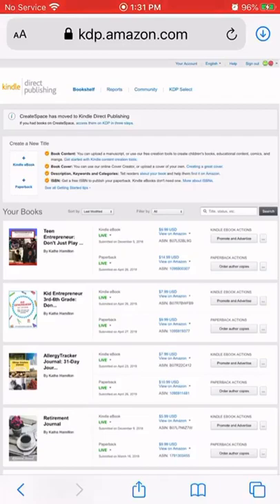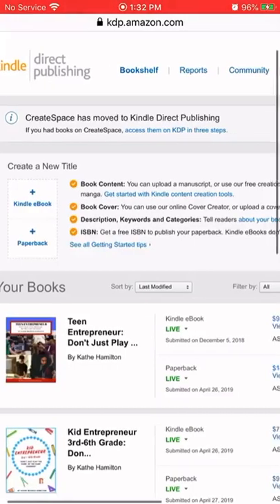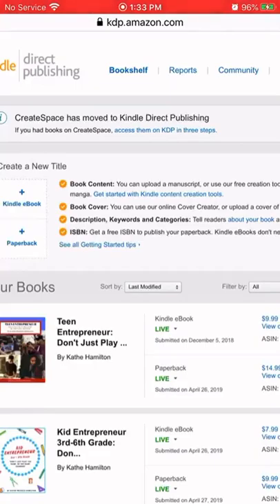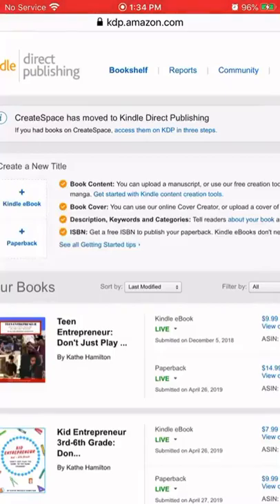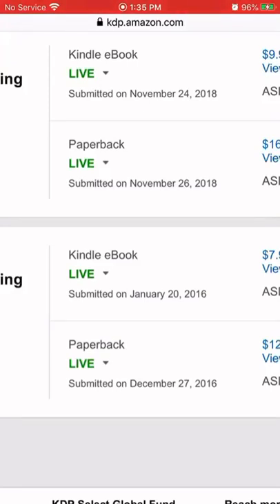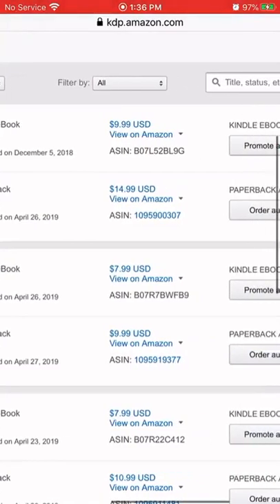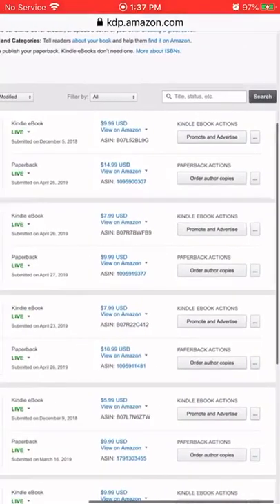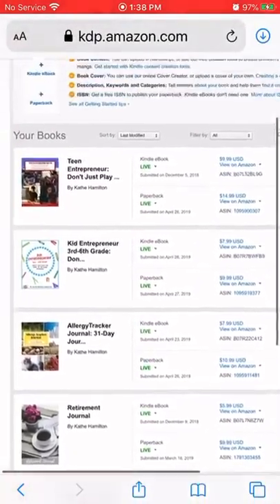What it looks like AFTER you publish on Amazon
What does it look like after you publish your book 📖 on Amazon? Here’s a sneak peek behind the scenes of my author account 👀.

What questions 🤔 might you have about publishing on Amazon? 👇🏽

Are you looking for more information or resources? Check-out my full catalog of online classes or if you would like to schedule a FREE 1-on-1 coaching call with me, go